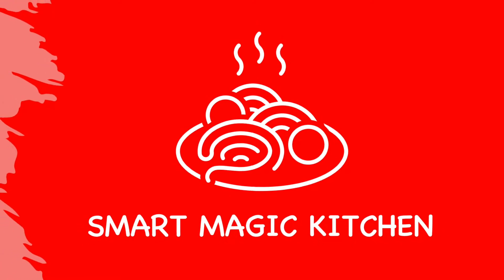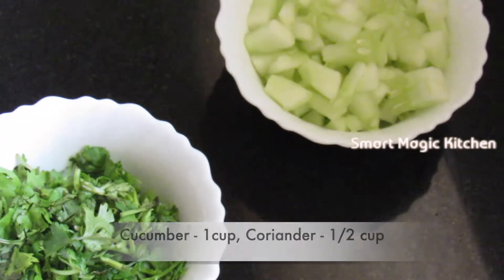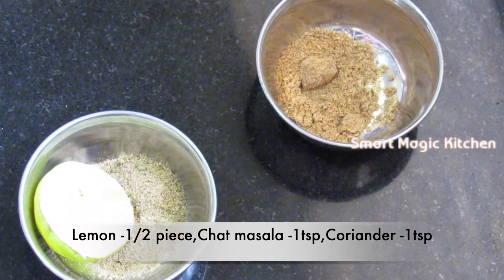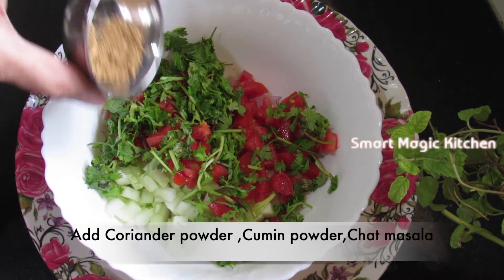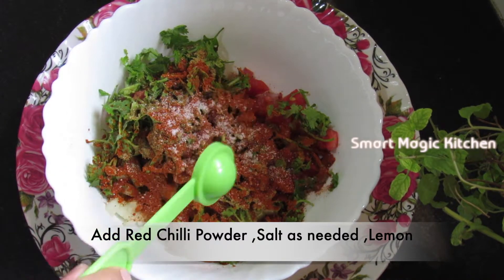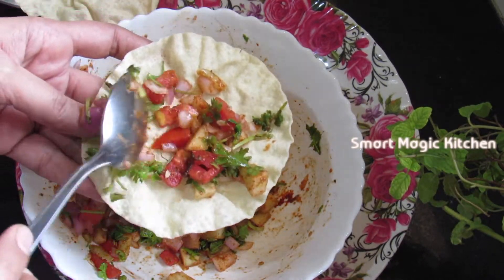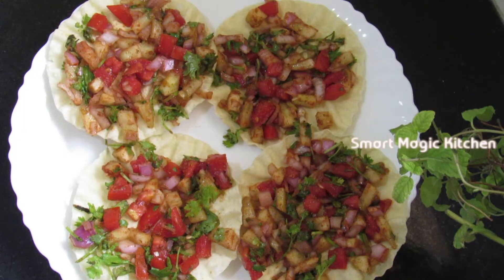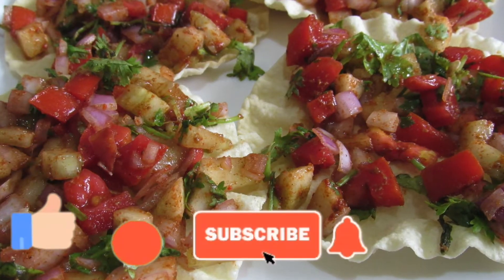Restaurant-Style Masala Papad - Tasty and Quick Tea time Snack | Stuffed Masala Papad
Hi Friends, Welcome to Smart Magic Kitchen, How to make Masala Papad.